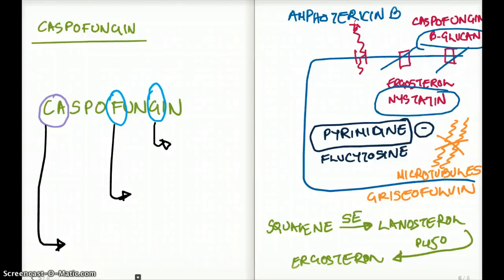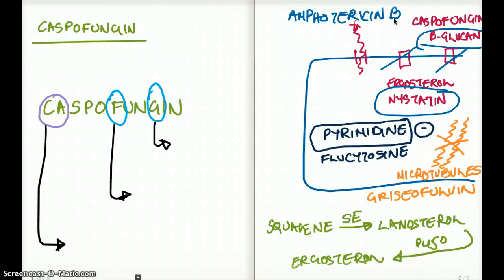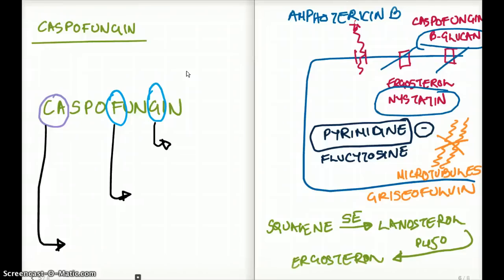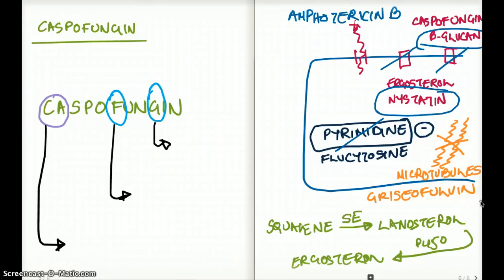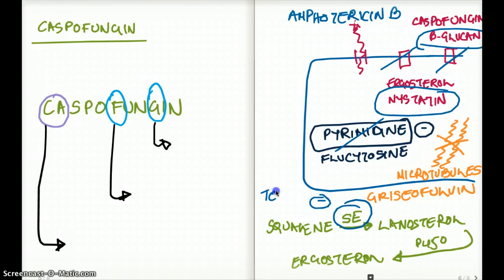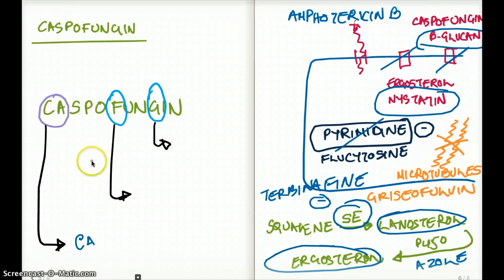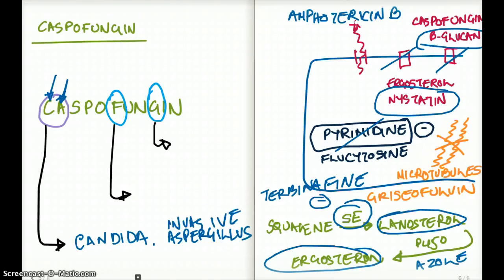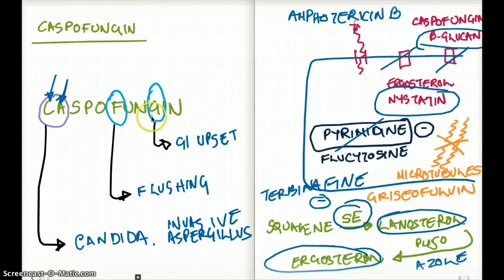Easy Ways to Remember Caspofungin